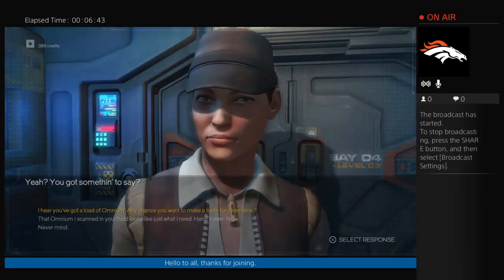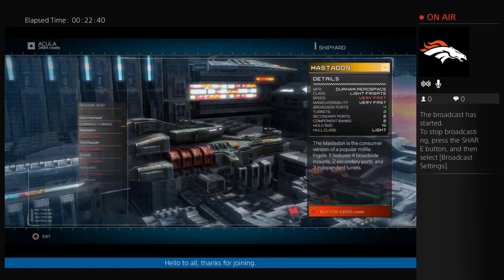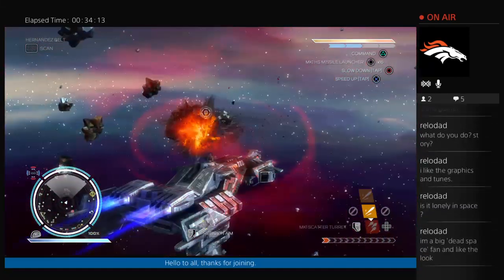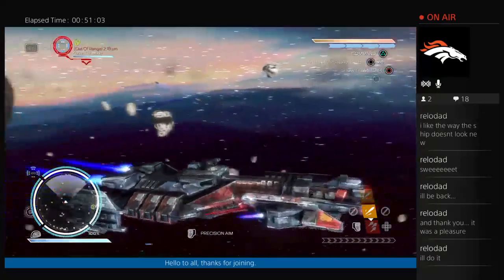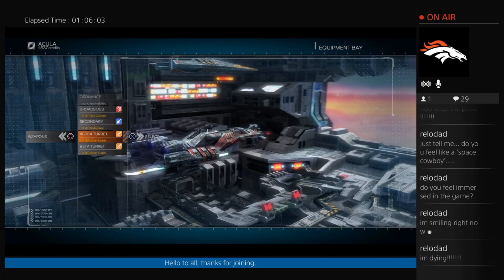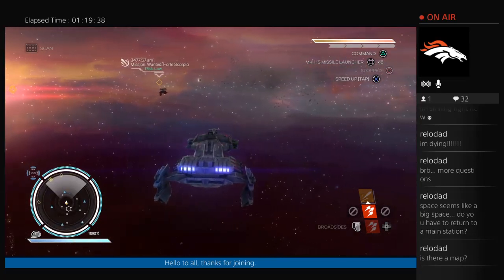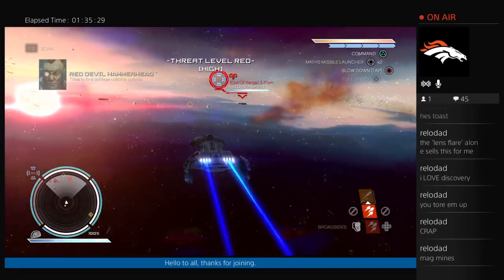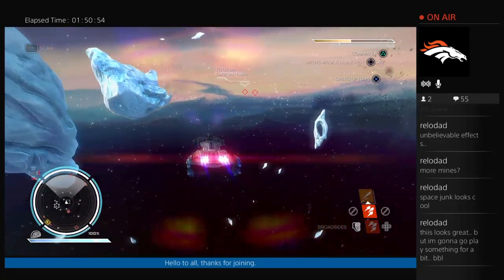Rebel Galaxy: (Exploring & game play)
Learning the secrets of this "BIG" sleeper!